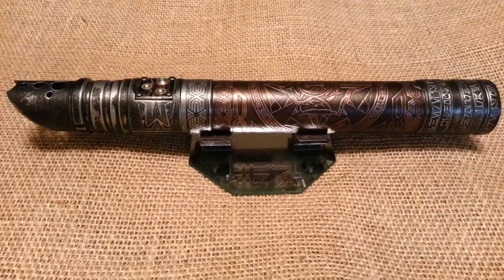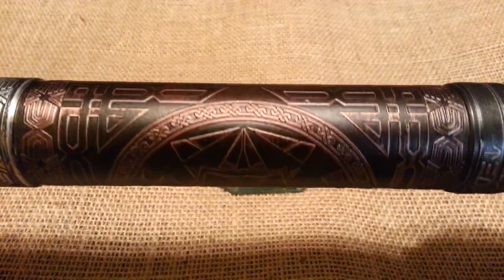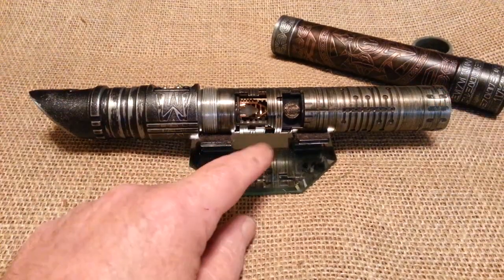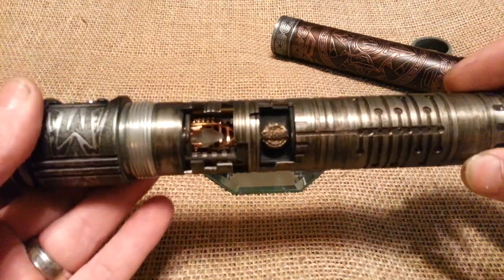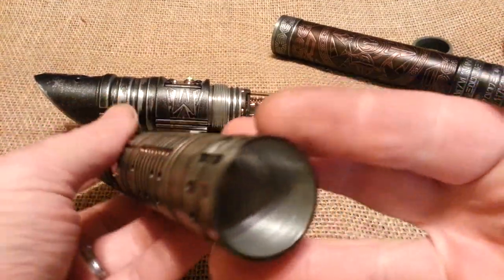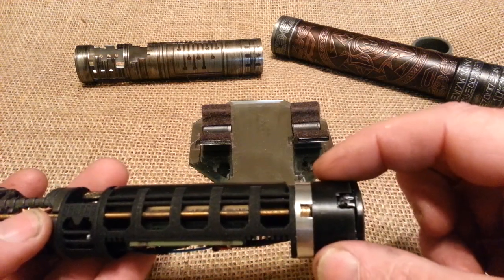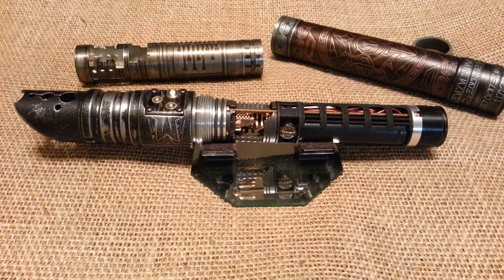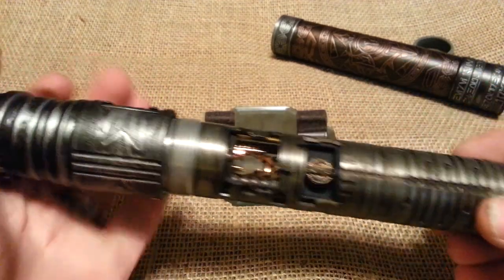Lightsaber specs.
Charity lightsaber talk.